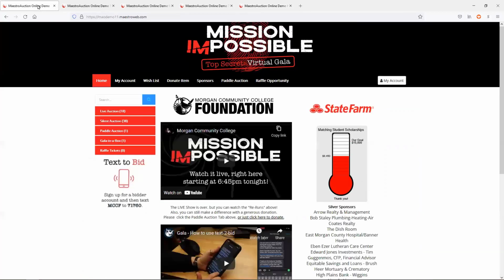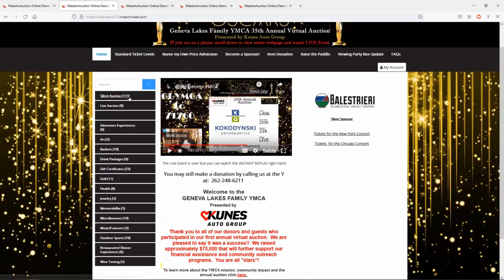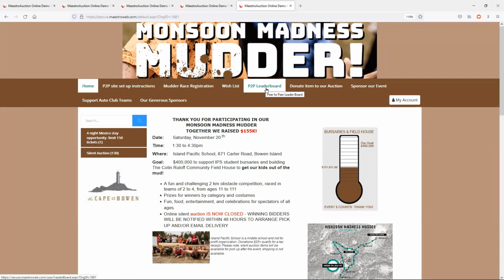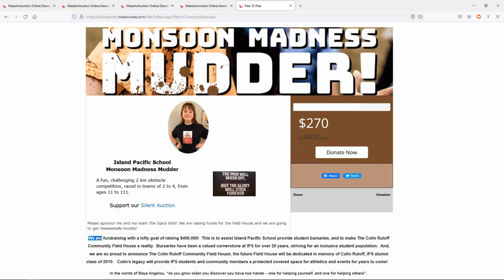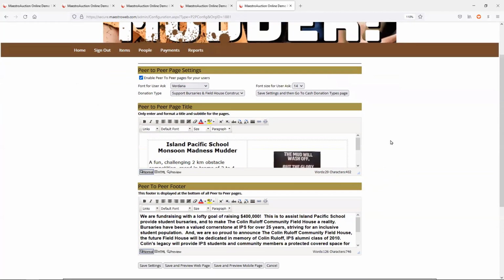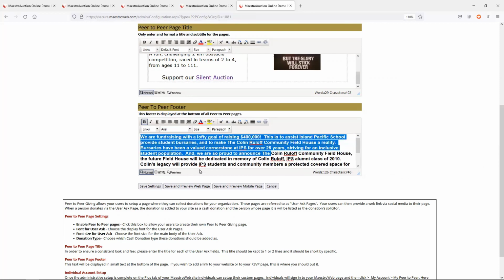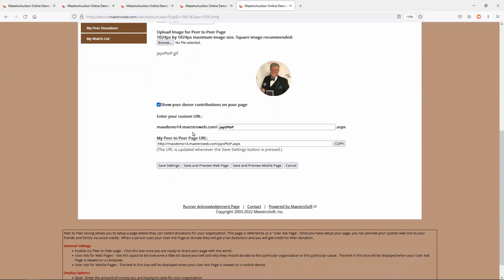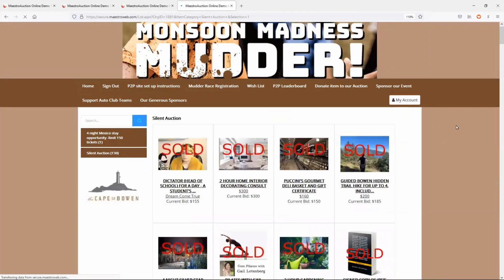MaestroSoft MaestroAuction Online Peer to Peer Demo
This video will briefly provide an overview of the MaestroAuction Online website service from MaestroSoft. Specifically, we will provide an overview of he Peer to Peer capability.